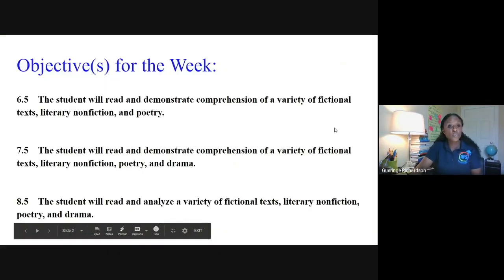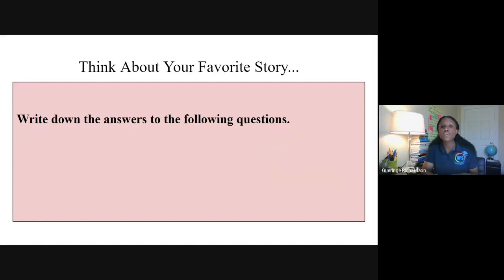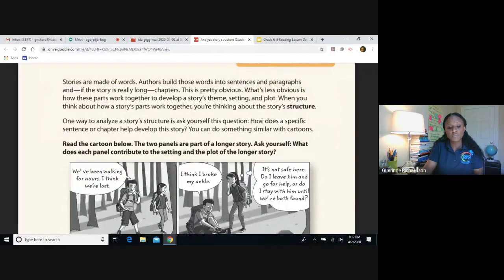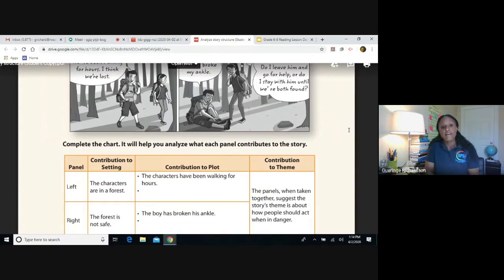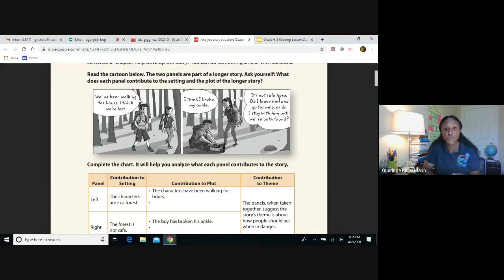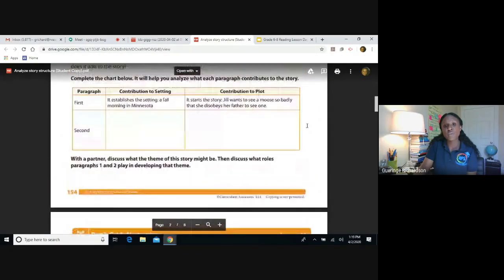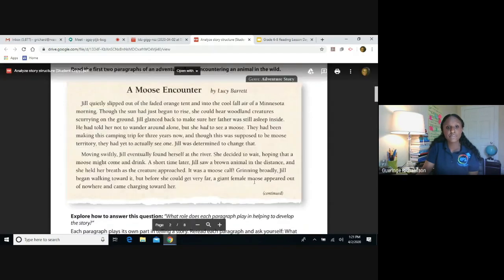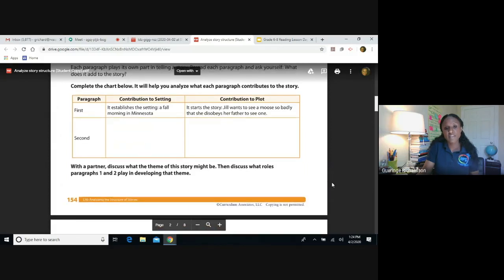RPS 678 ELA NarrativeStructure